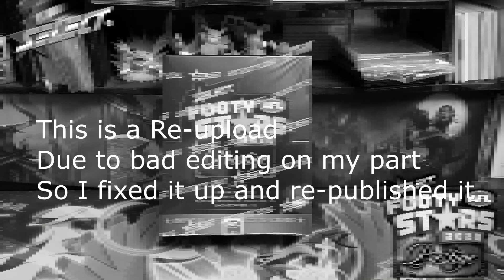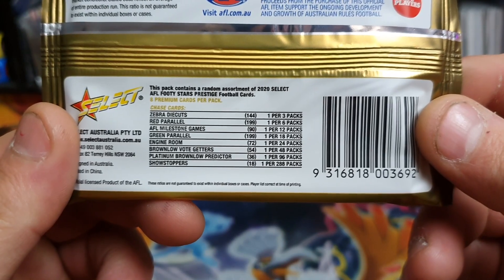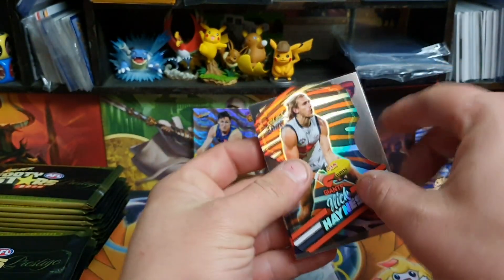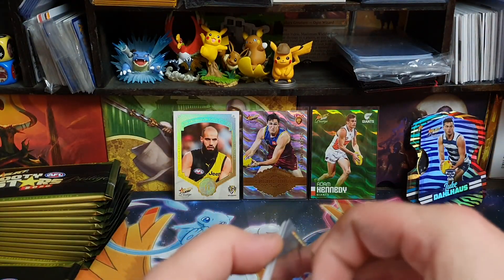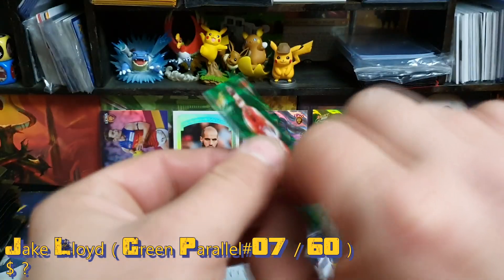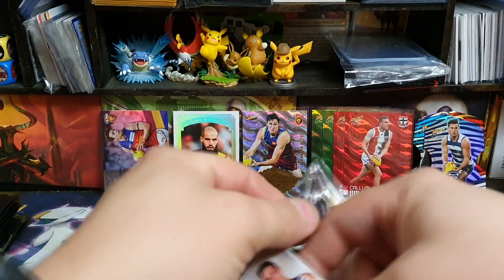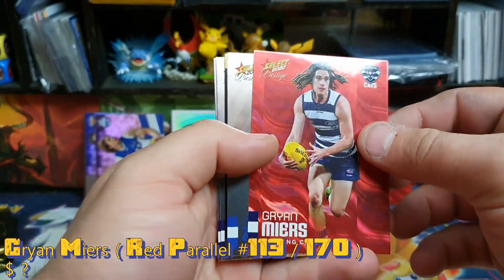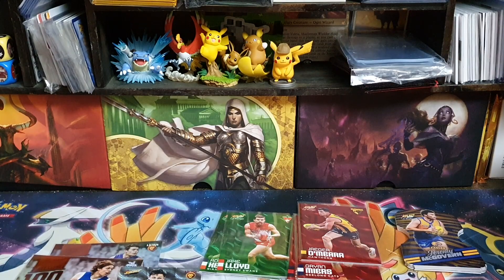Breaking A Box Of The New 2020 AFL Select Footy Stars Prestige ( Reupload )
( Reupload: IMucked up during editing and had to re edit and re upload later in the day )
Hey guys this time we got some footy stars prestige.
Prices are based on the newest price of sold items on ebay, At the time of editing ( plus In AUD )

Song Title:  Pale Rider
                     Garden Music